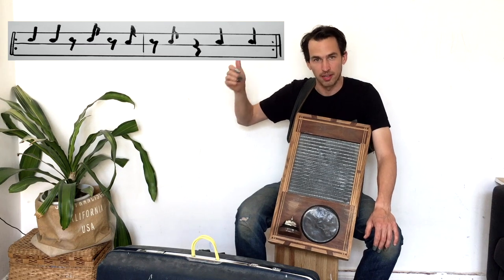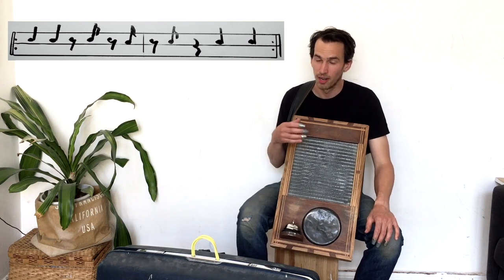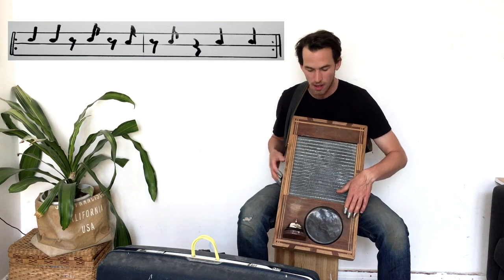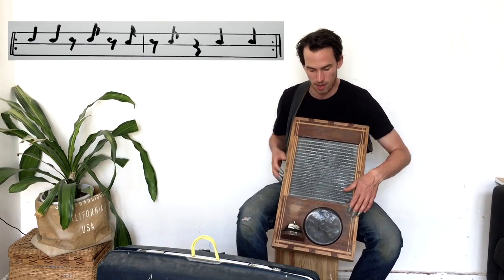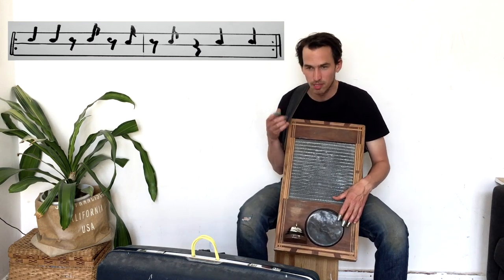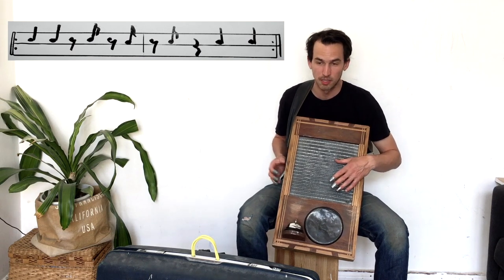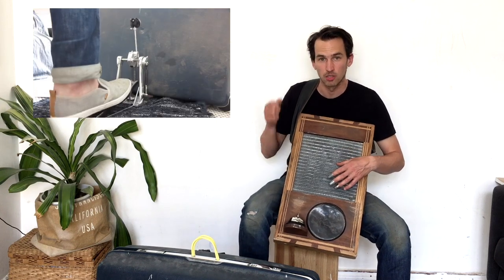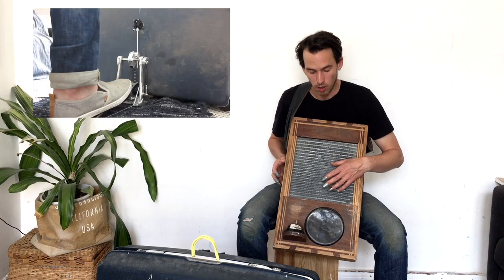Learn the Washboard 17: Samba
Learn how to play the samba. . . on the washboard!